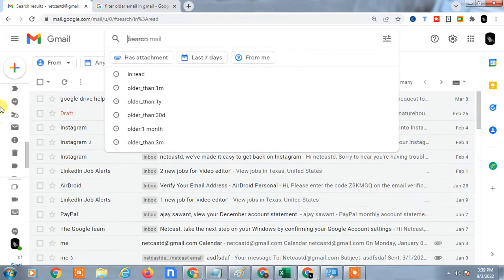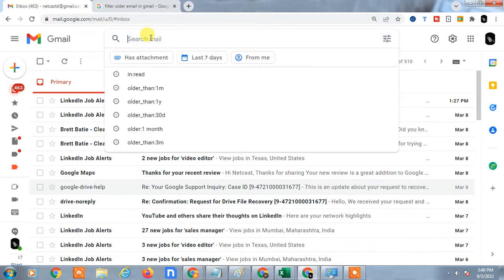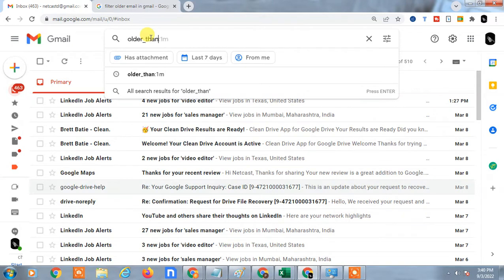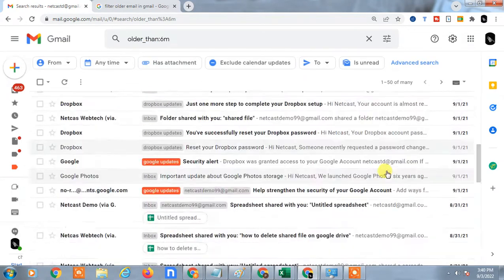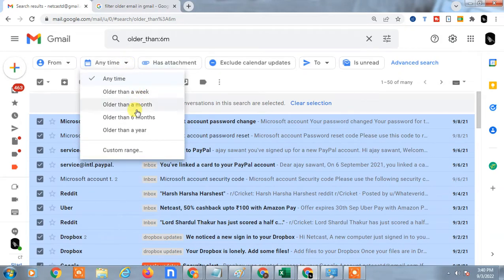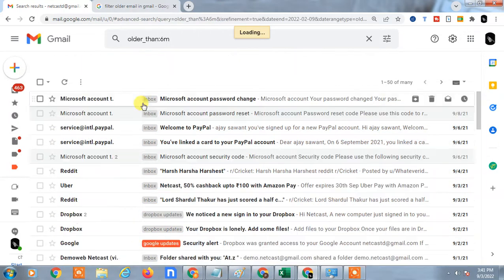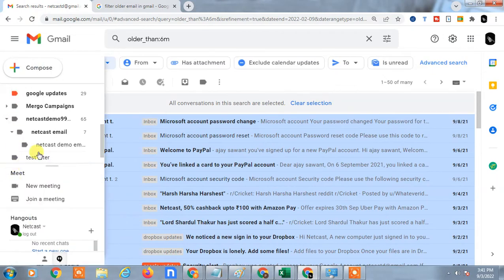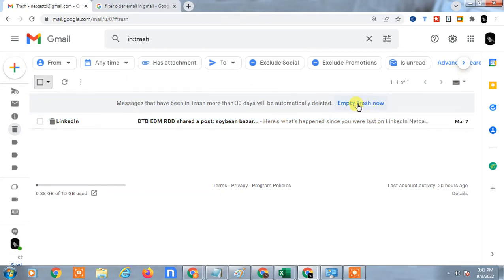How to Delete old Gmail Messages in Bulk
This video tutorial will learn, how to delete old gmail messages in bulk or  how to delete gmail emails in bulk.